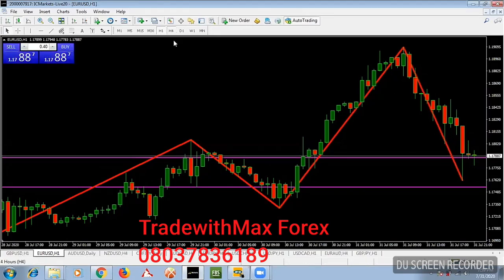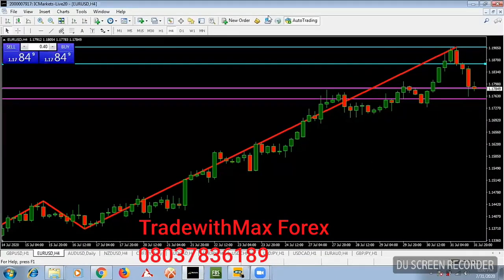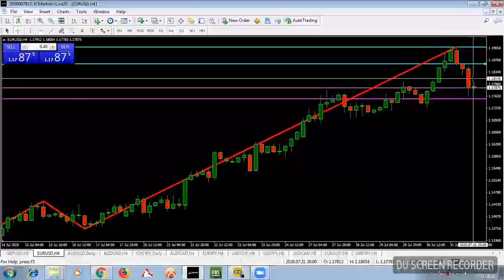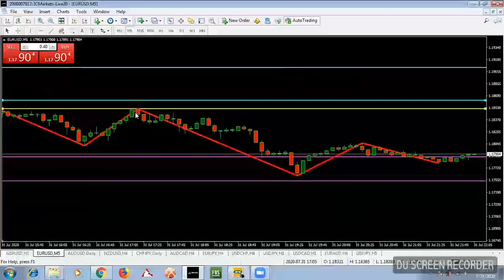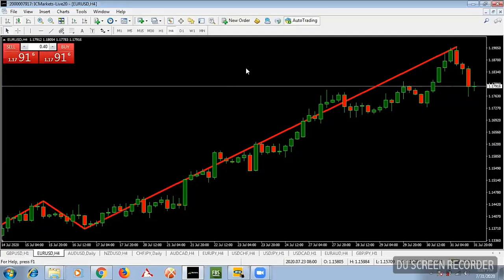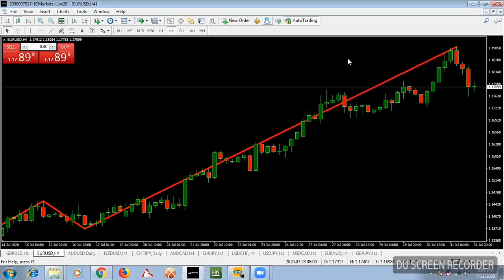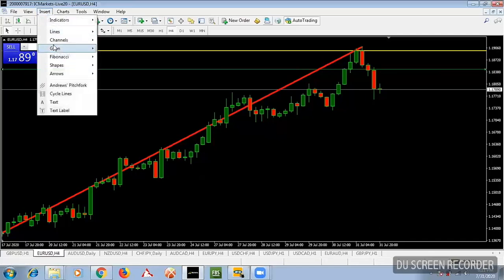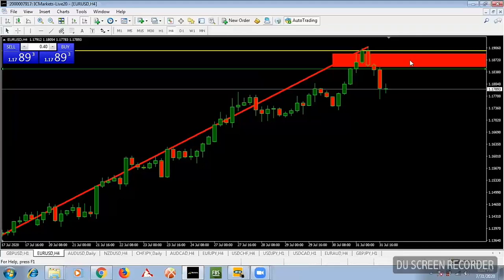Tradewithmaxfx Online Academy2